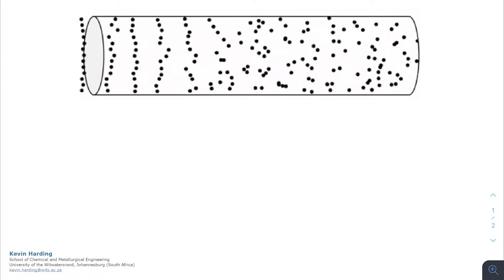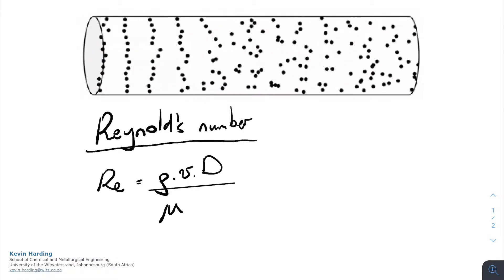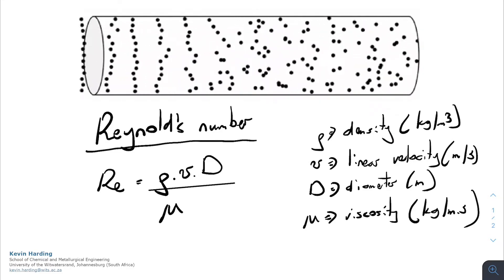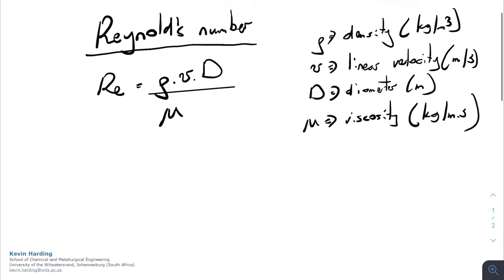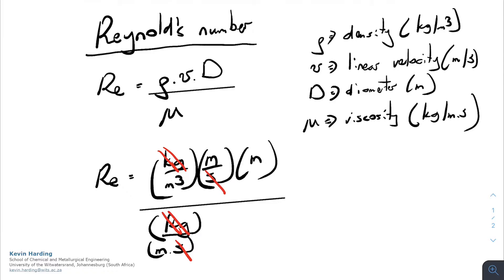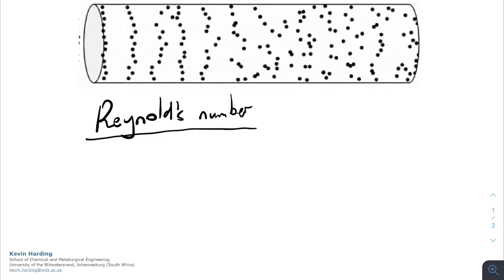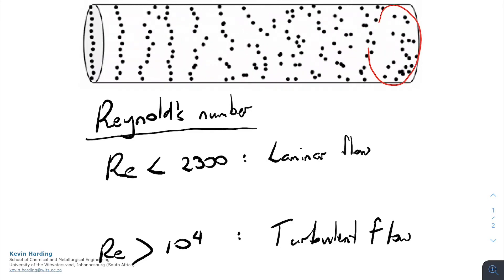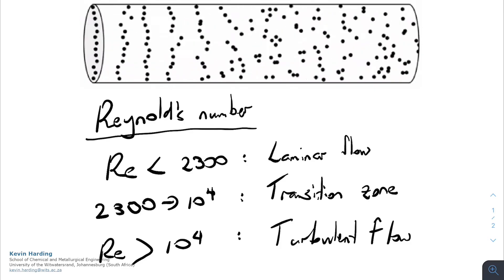Reynolds number [Lecture]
Reynolds number calculation for fluid flow in a pipe.